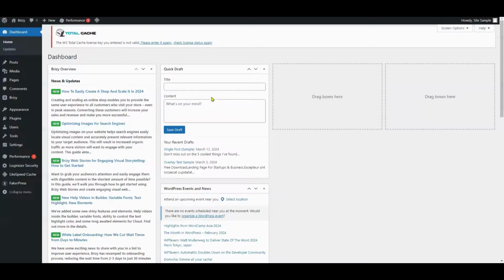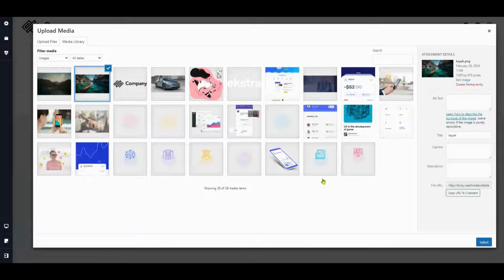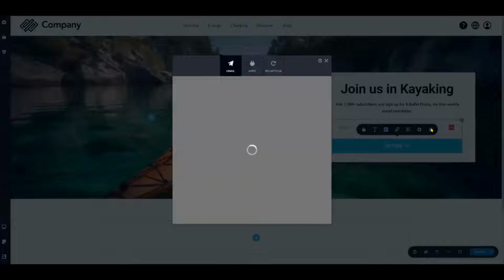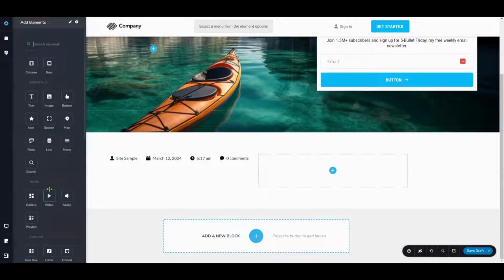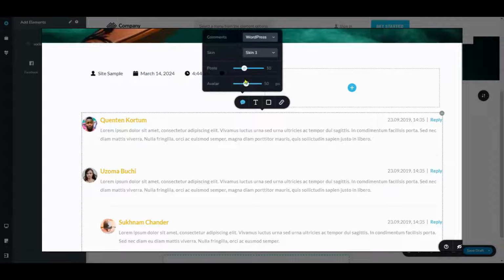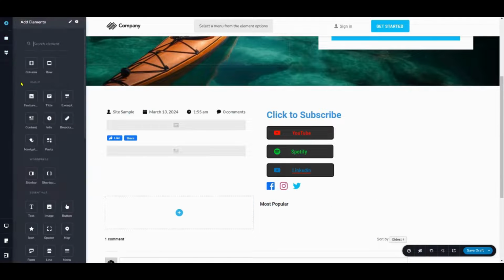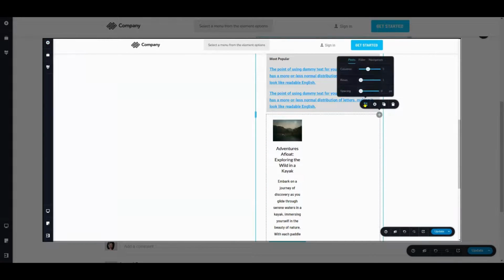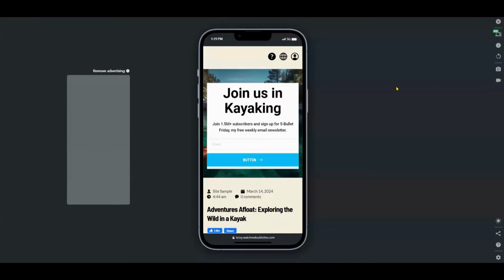How to Build a Single Post Template With Brizy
In this tutorial, I will show you how to build a single post template with Brizy.

Steps:
1. In the container, select 'full width' and choose a background image.
2. Choose a 'Column' element for the placement of the form on the right side.
3. Click on the plug icon after clicking a button,
4. Add a column for the content.
5. Use the rest of the options.